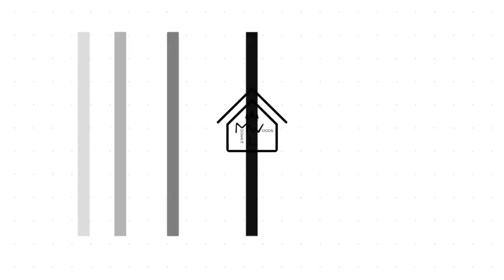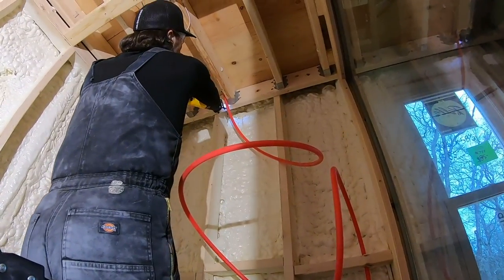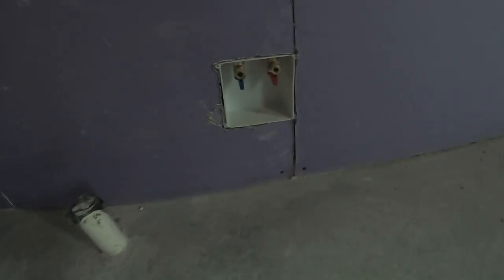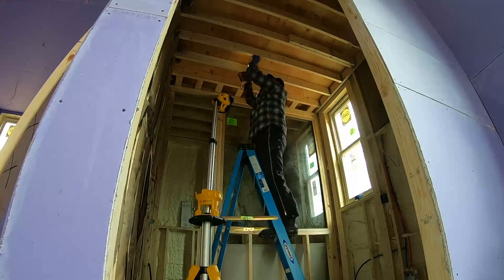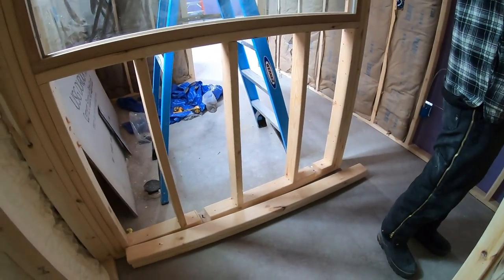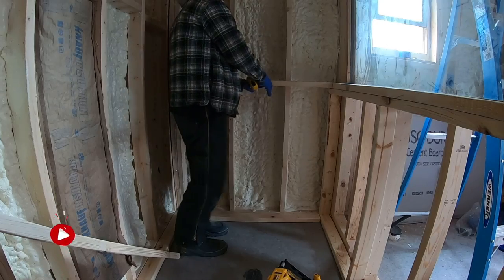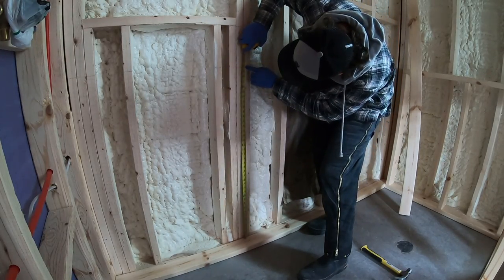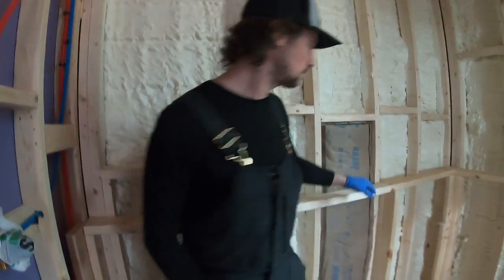Building a LEDGE in our shower | CUSTOM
EPISODE #22

Watch Jonny and I build a custom ledge in our shower among other things. All of these little things make up the whole. Bit by bit, we are slowly moving towards the finish line.